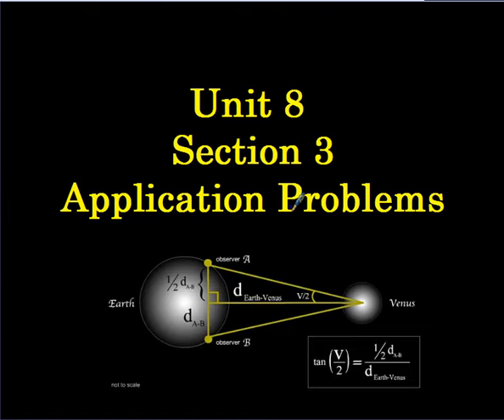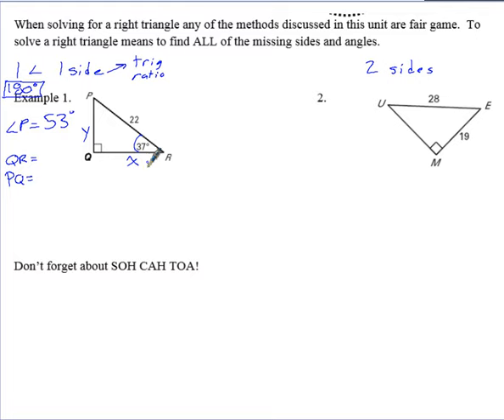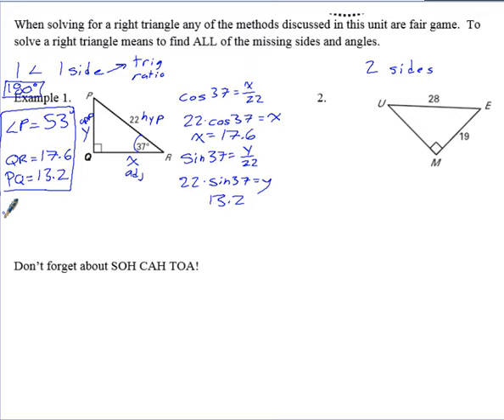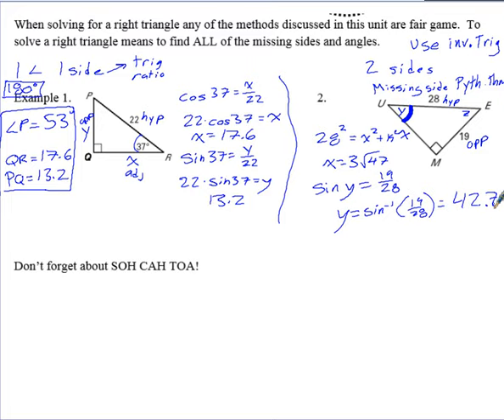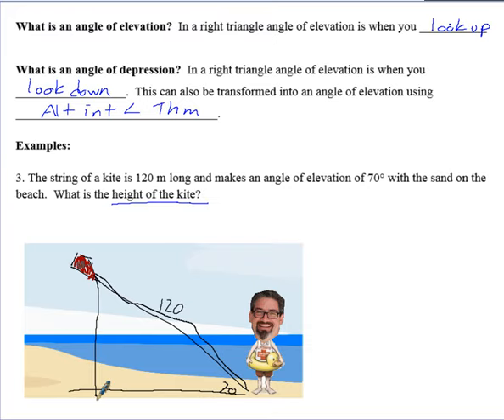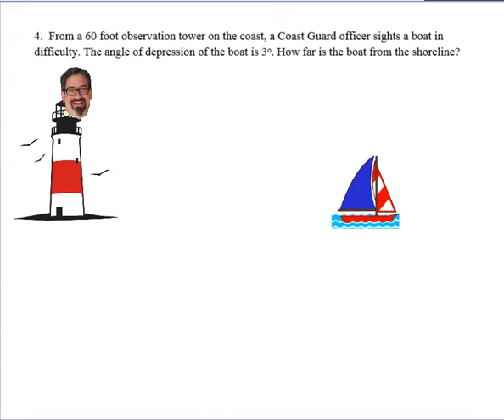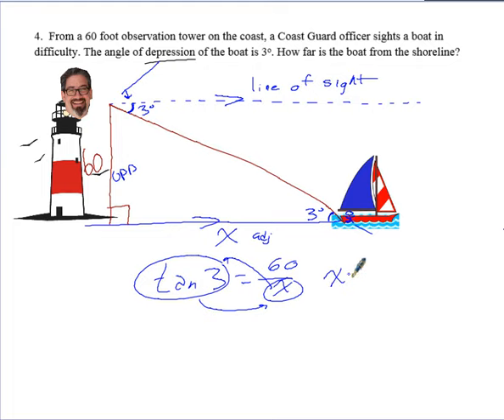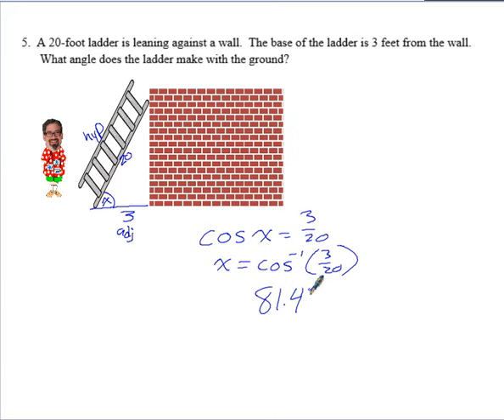Unit 7 Section 3 Application Problems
Putting Trig Ratios to good use!